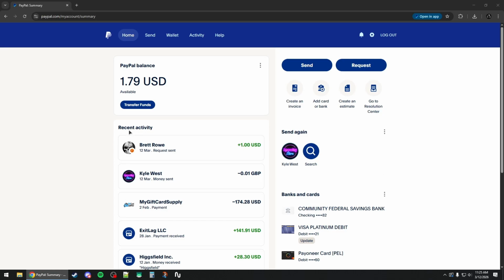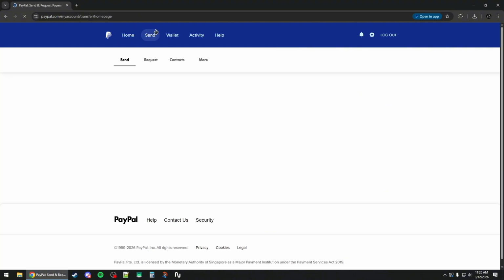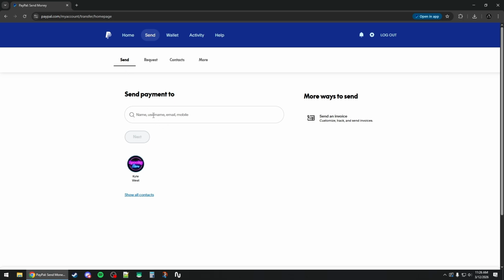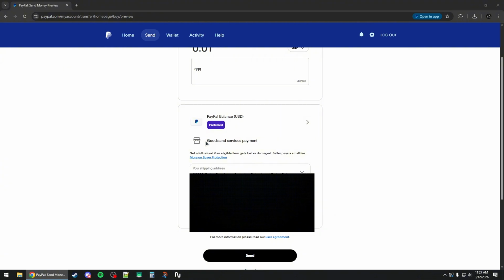How To Pay Someone Using PayPal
Learn the simple step-by-step process to send money to friends, family, or businesses securely using PayPal.